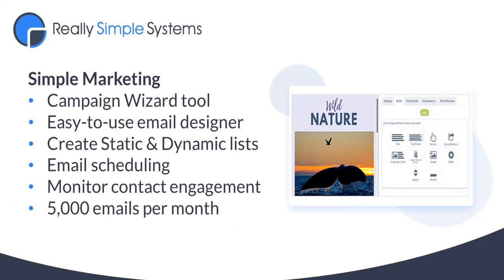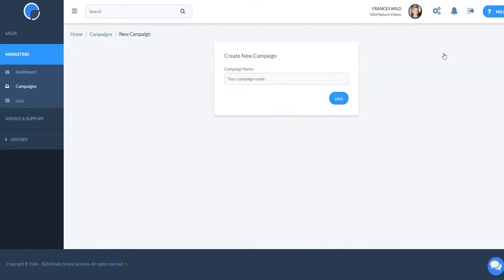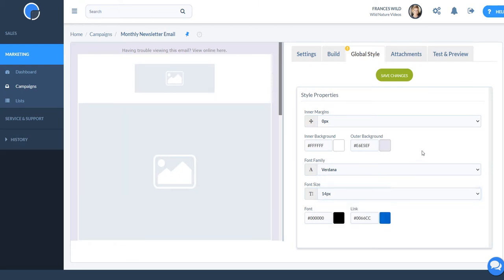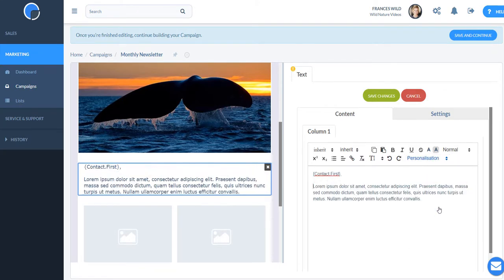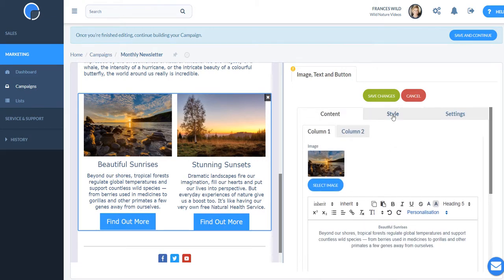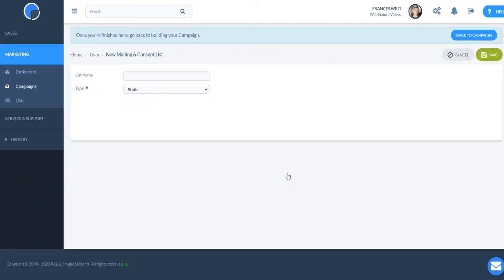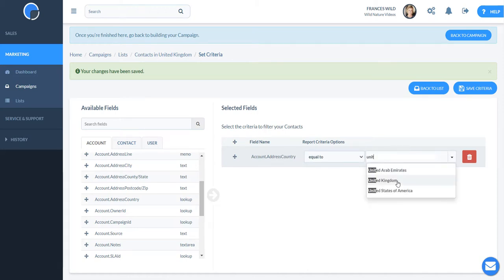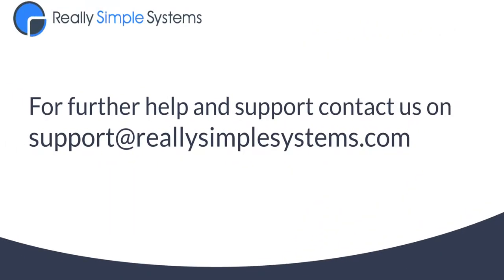Webinar: Introduction to Simple Marketing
In this webinar we show you how to create and send an email marketing campaign using the Really Simple Systems Simple Marketing tool.

Designed for small businesses, this simple email marketing solution lets you create and send great-looking emails without the need of designers and It developers.